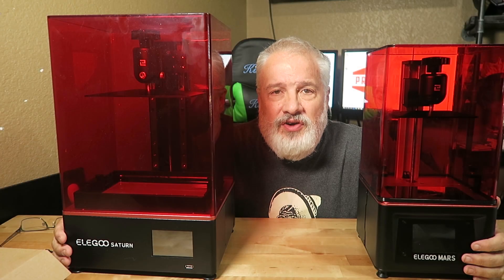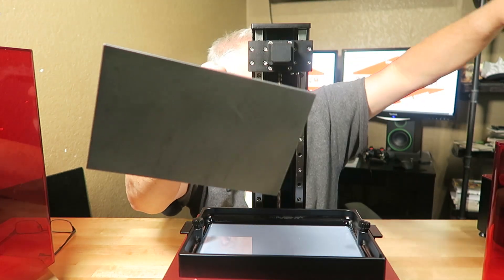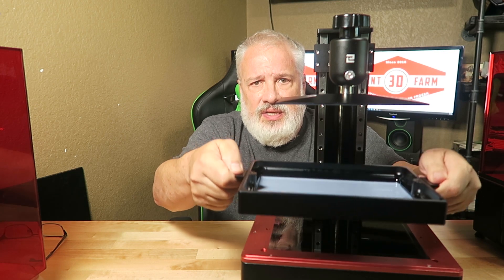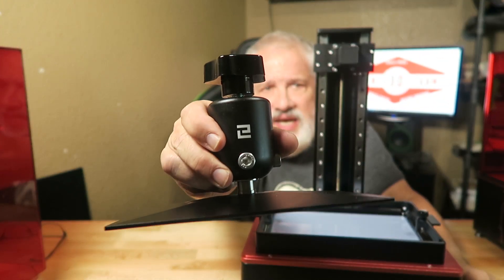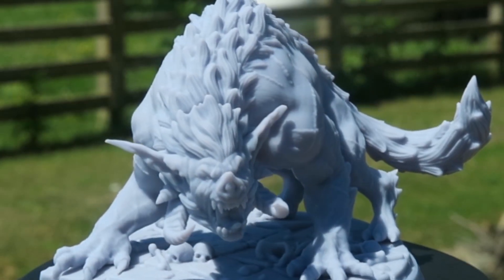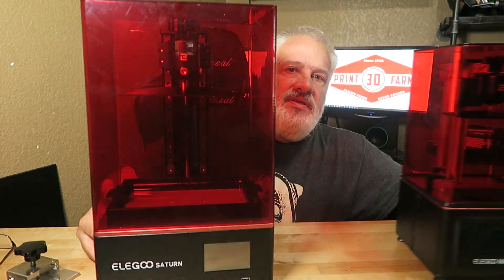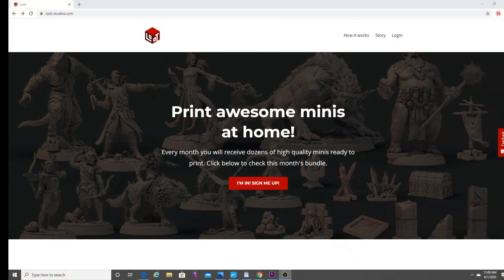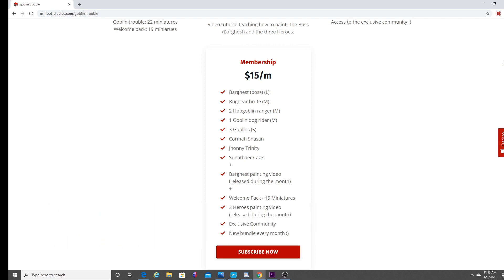Is the Elegoo Saturn the BEST Mid Sized Resin Printer for Minis? PLUS 10K Giveaway!!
Take a look at the upcoming Elegoo Saturn plus HUGE savings on a brand new Fantasy Mini Subscription site and my 10K Subscriber BIG GIVEAWAY!

Elegoo Saturn Pre-Order starts June 6th at 10 a.m. EST!

LOOT Studios for Cool Fantasy Gaming and Painting Minis!

Enter to WIN a FREE Elegoo Mars Resin Printer!  (U.S. Residents Only)

Elegoo Mars Printer!  Great Price!

Elegoo ABS-Like Resin 1000g

Siraya Tech Fast Resin 1000g

Pickle Strainer

Rocketbus Squeegees